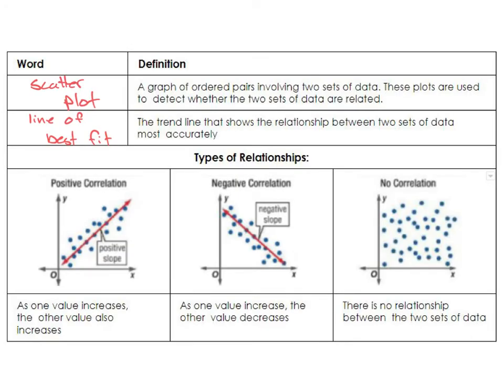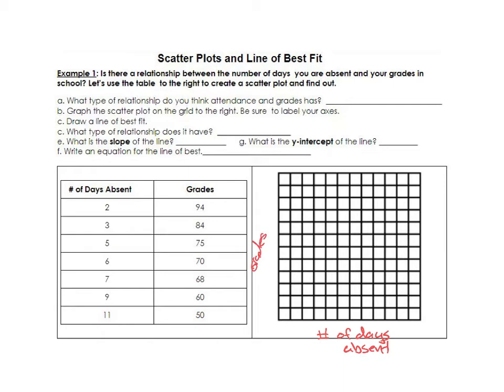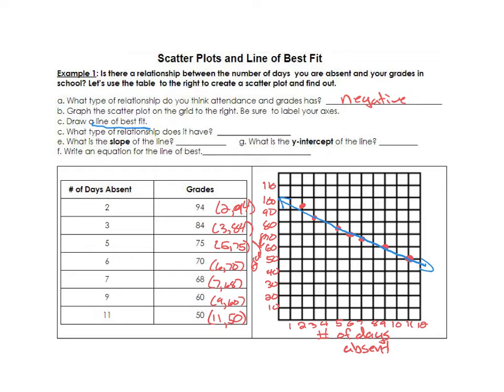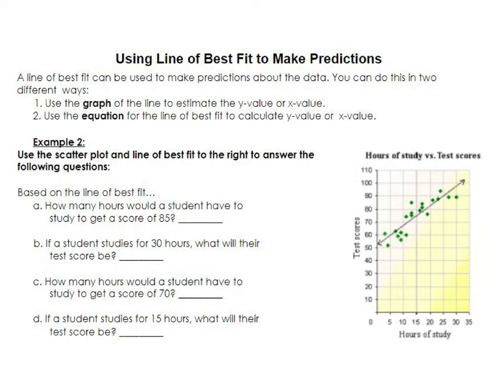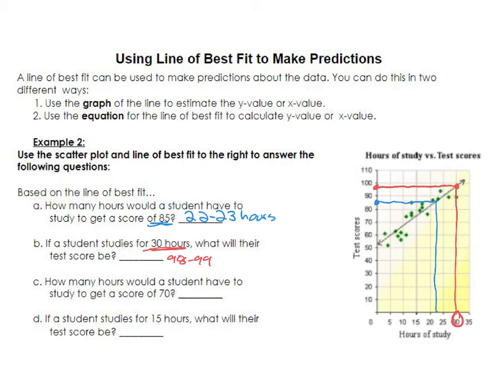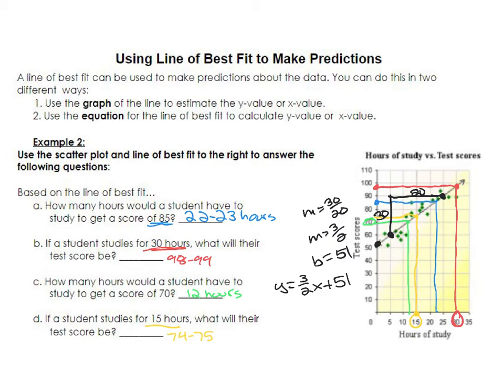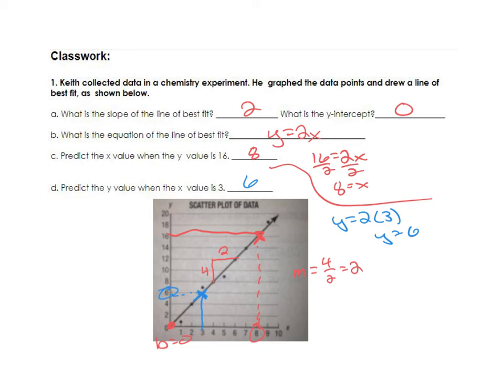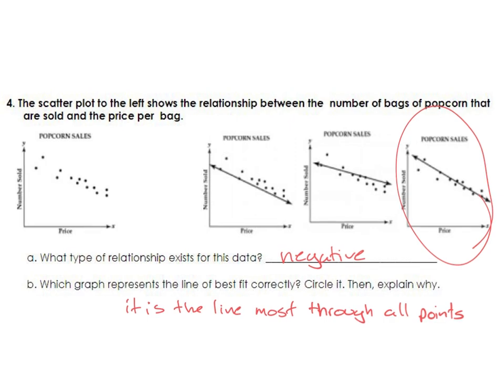3.9A Scatter Plots